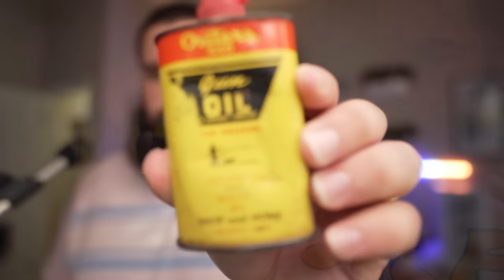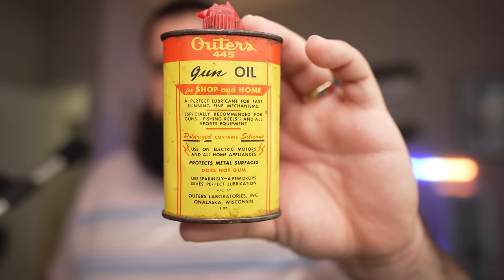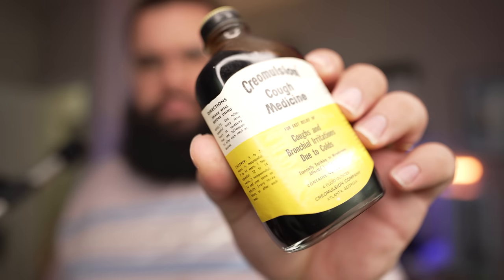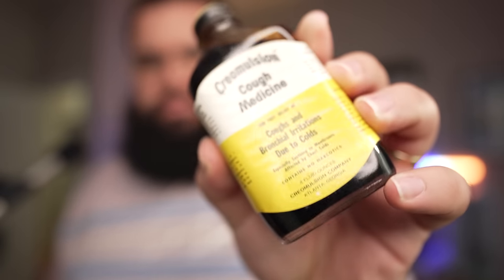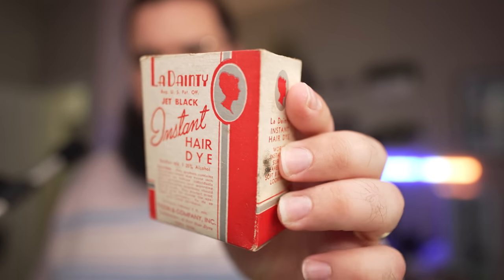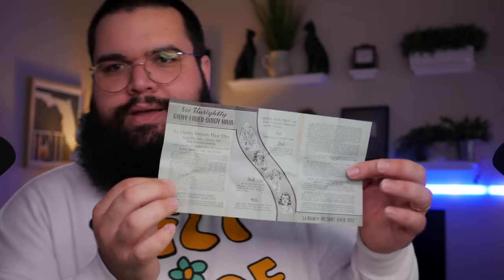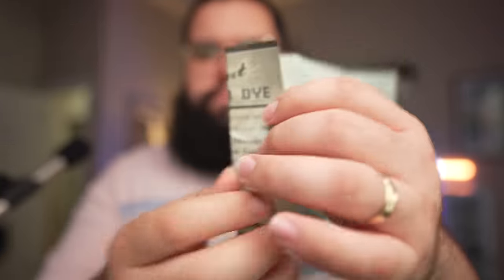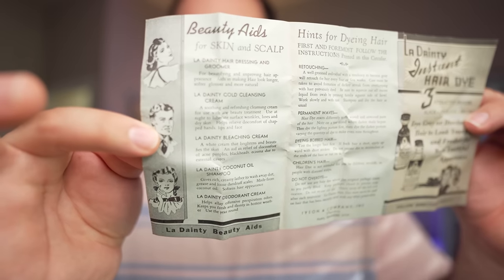ASMR Antique Liquid Sounds (4K)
Tonight we will enjoy a liquid sounds assortment with some unique and old items. Oh and theres of course a little tapping and whispering, as always :)

Find my ASMR on spotify and apple music: Search "RaffyTaphy ASMR"